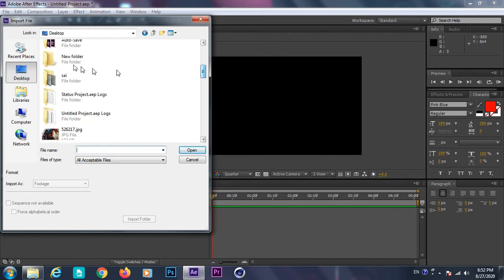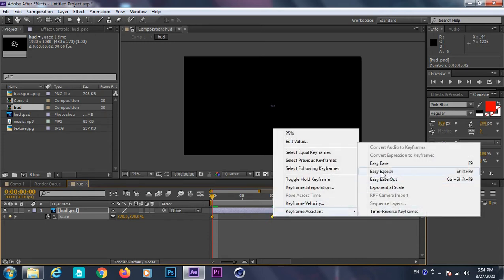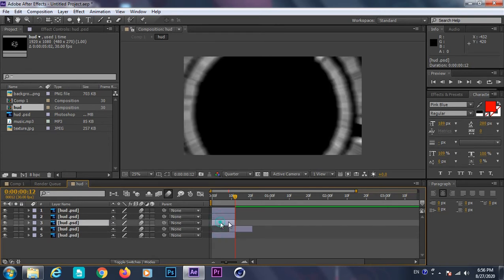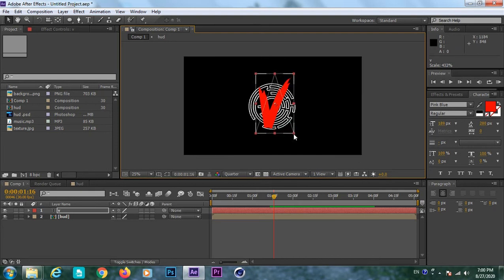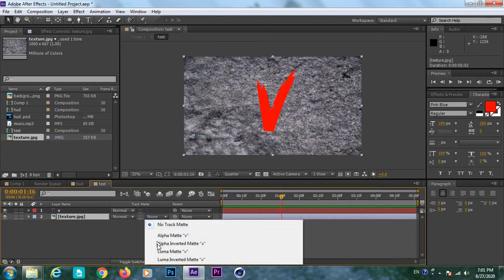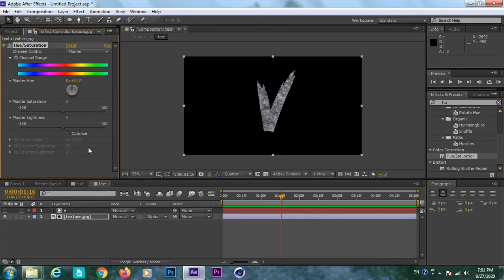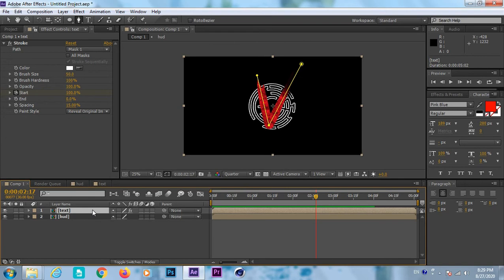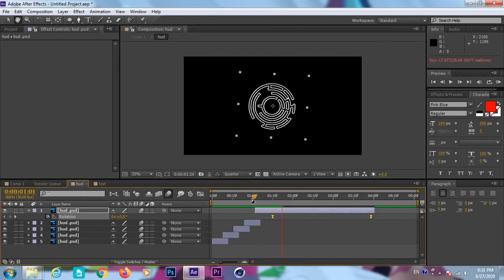V Movie(Telugu) Title Animation|| Nani's V Movie || Free project file in Discriptio@ThugHistorians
Expression i used for Screen Shake :
wiggle(20,effect("Slider Control").("Slider"))

if you have a problem with applying the Expression please be free to comment.